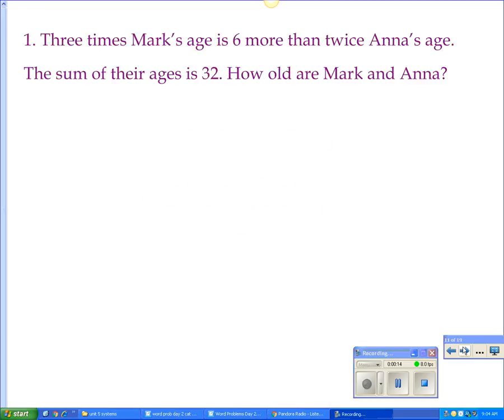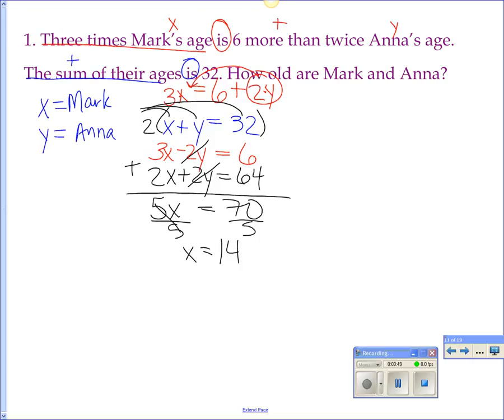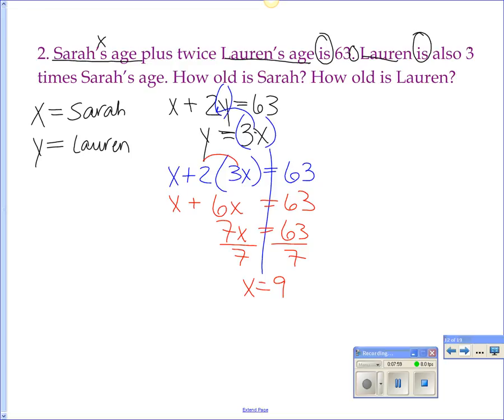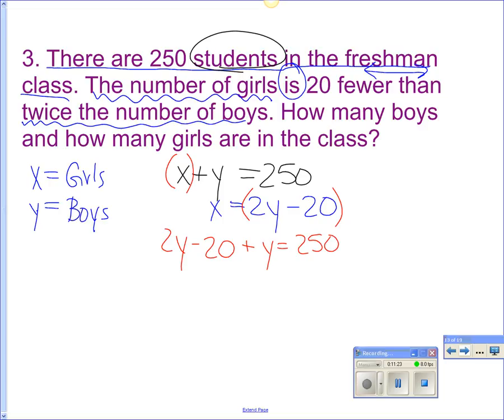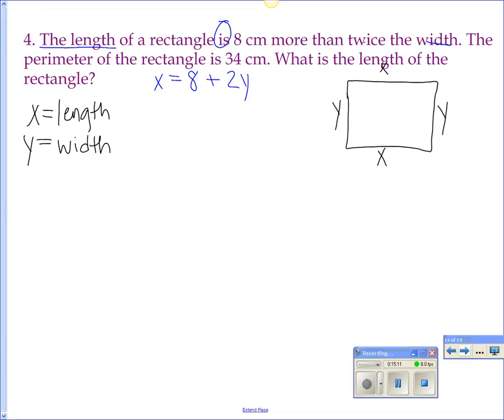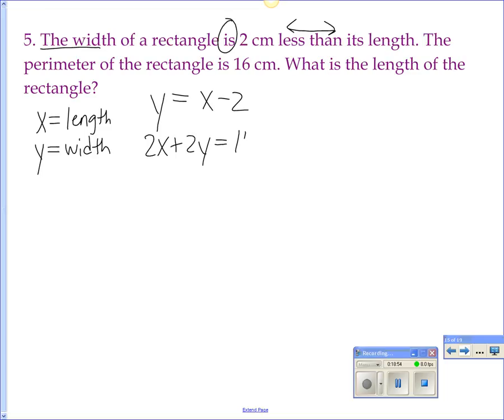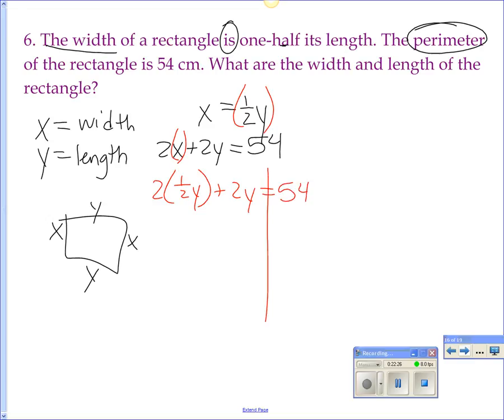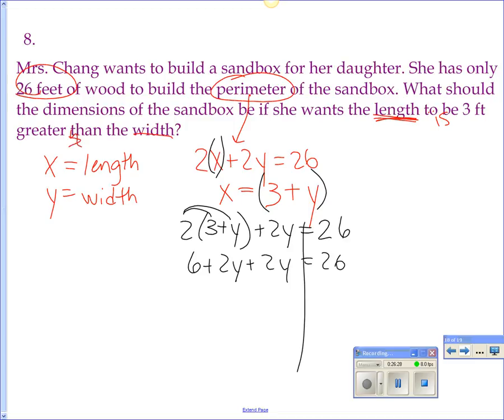word problems day two